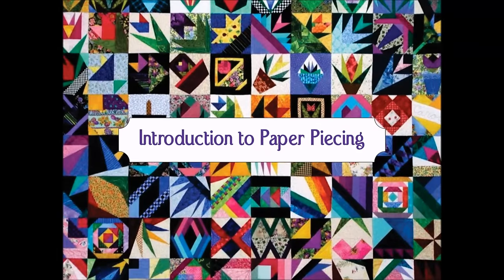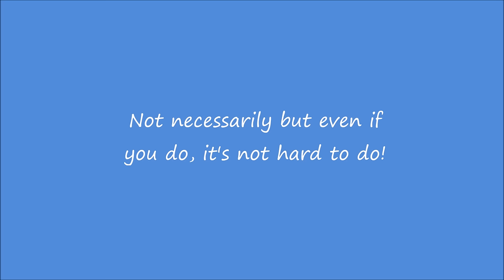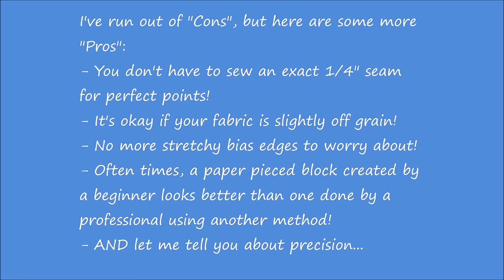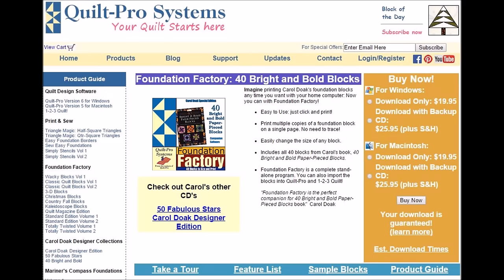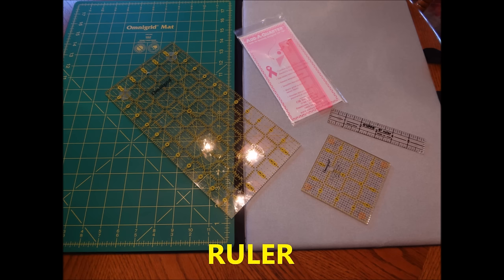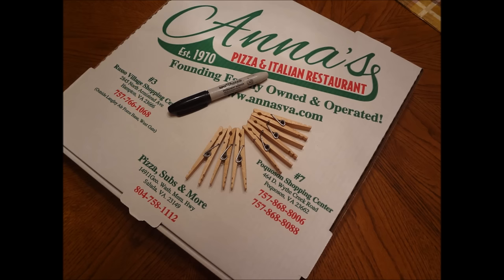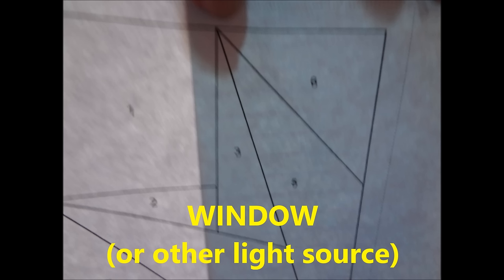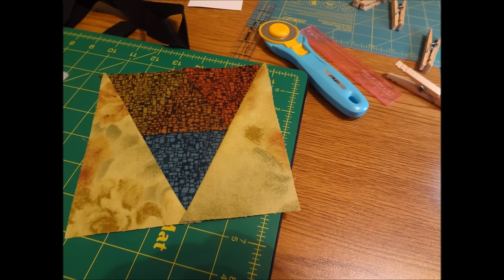Introduction to Paper Piecing - Part 1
Taking the fear out of Paper Piecing. This is an introduction into the Block of the Month project which we will host on the Facebook group Sit Down Free Motion Quilters.